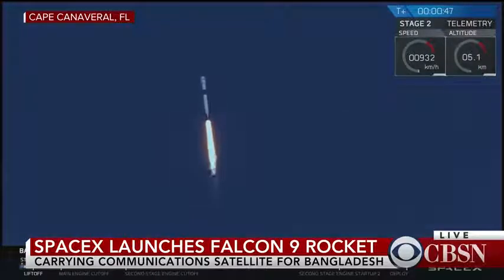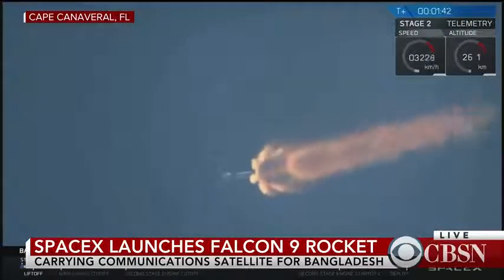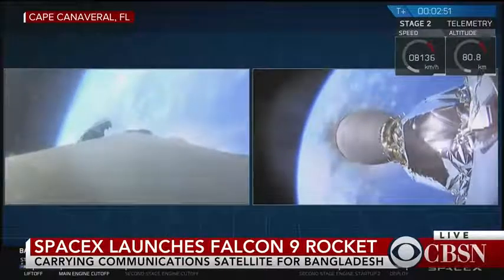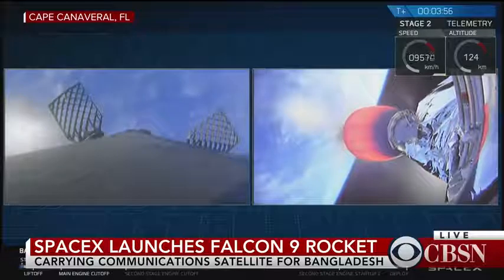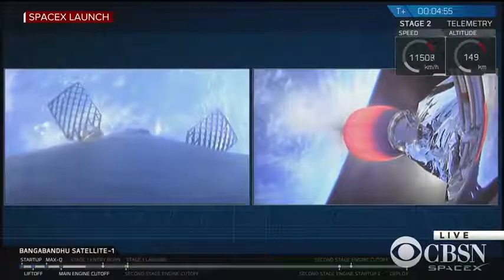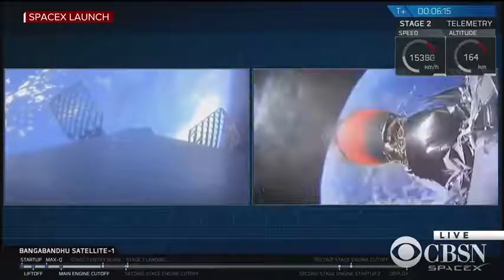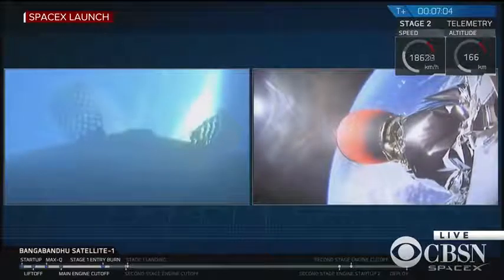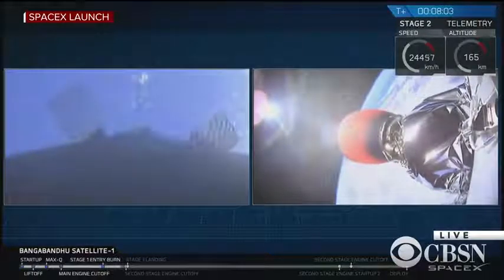বঙ্গবন্ধু স্যাটেলাইট ১ উৎক্ষেপণ || bangabandhu satellite final launching moment.